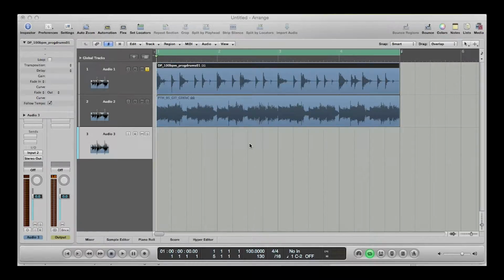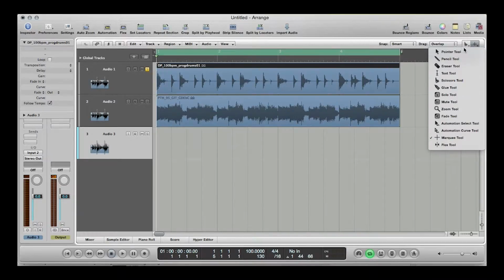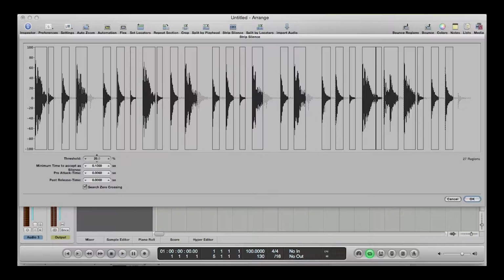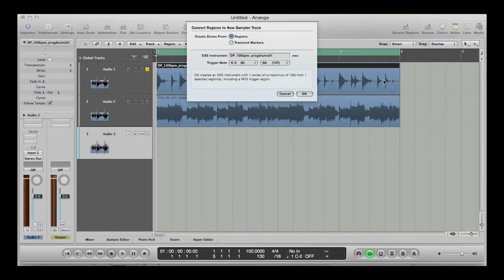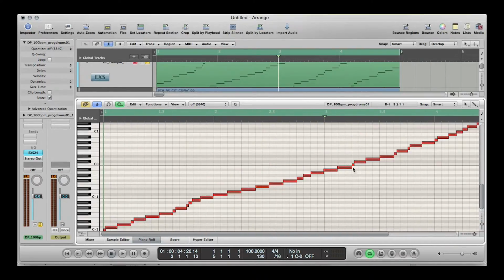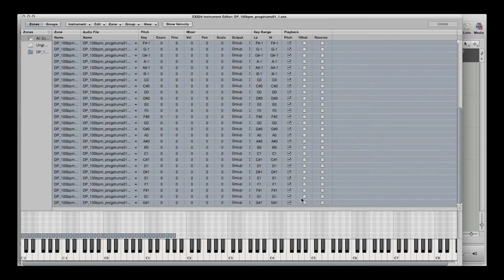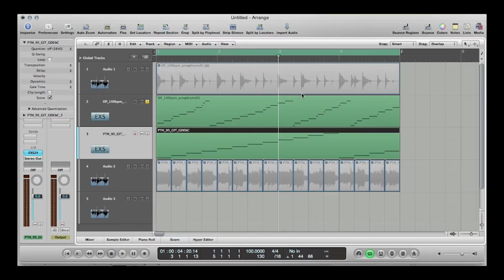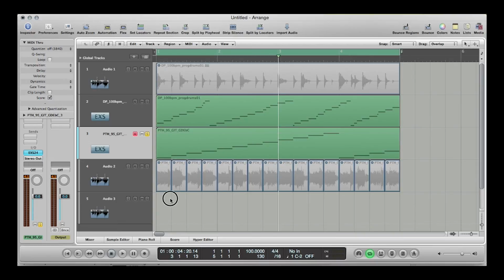#006 - TUTORIAL - STRIPPING AUDIO IN LOGIC AND PLACING IN SAMPLER [EXS24]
Here we go through was to split audio up in to regions and import the audio in to the EXS24 sampler to create your own instruments. We utilise the Scissors tool, the strip silence tool, and the convert to sampler track [via transients and regions] in this tutorial so grab a watch. Any questions please do ask!